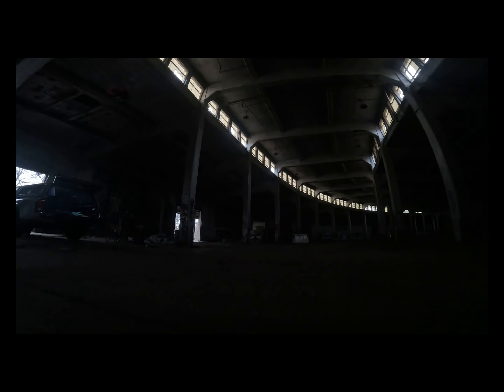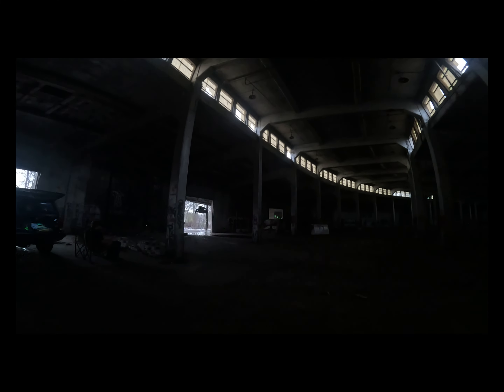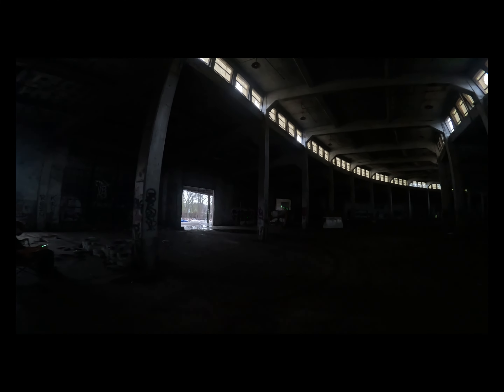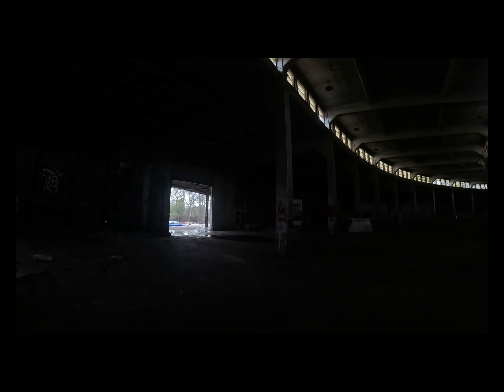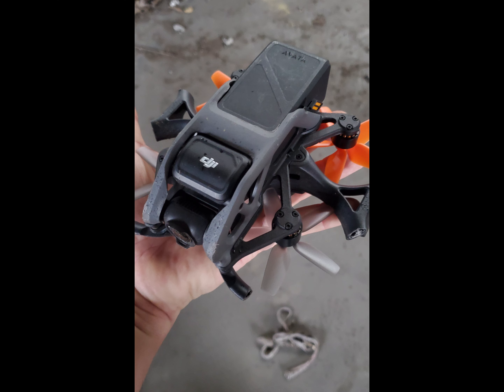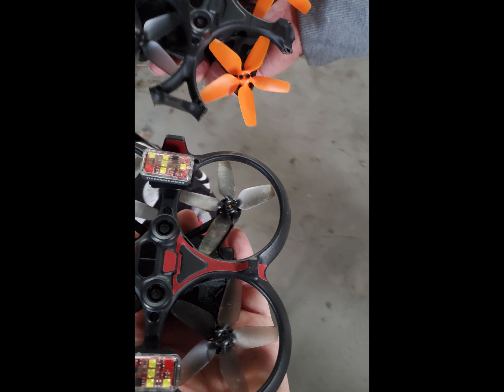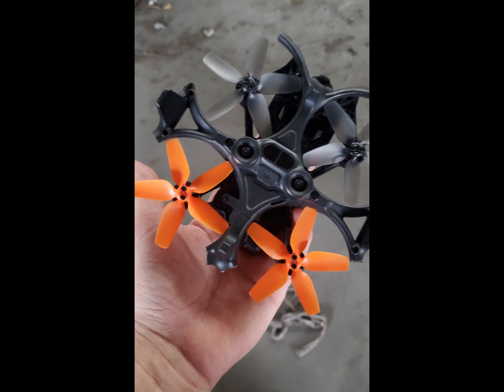DJI Avata is Scared of the Dark: 2 Avata's lose control and crash at the same time.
Is the DJI Avata Scared of the Dark?

One pilot was using the motion controller and the other was using the grey dji controller.

Everytime someone tells me the Avata is better than a DIY Drone, I will show them this 😁

2 Avata's, flying carefully in Angle Mode, when the software freaks out and throws both drones into the wa, seconds apart. The DIY drone is unphased.

Dont even get me started on how "Smart" it is to buy $130 lipos...

These are not the droids you're looking for.

Cool kit, no doubt, but not for me.

Cant wait to see the comments defending this 🤣